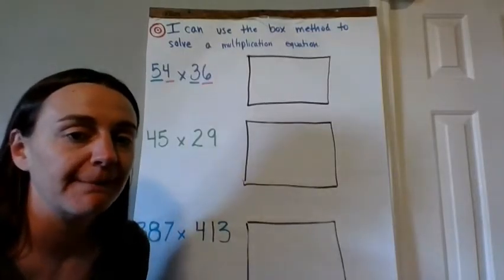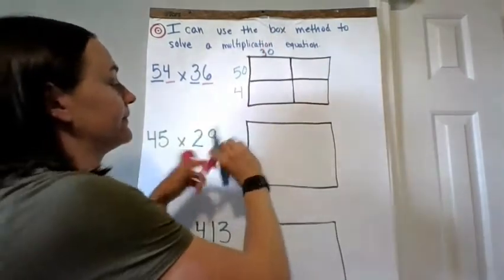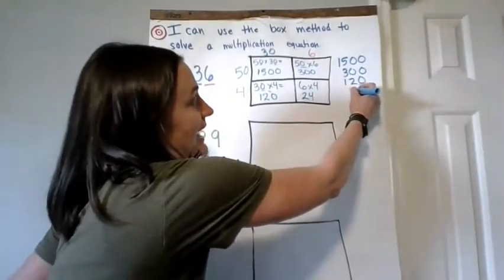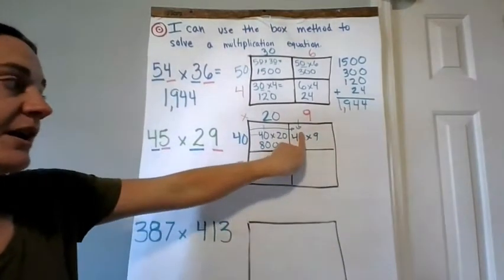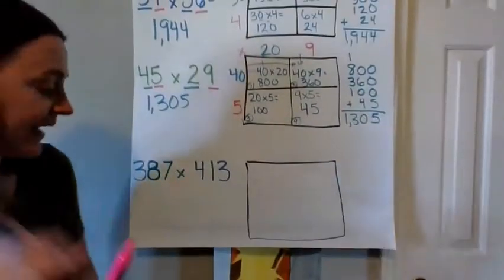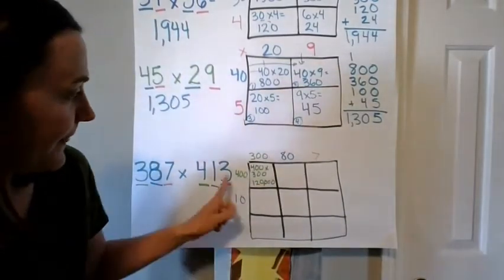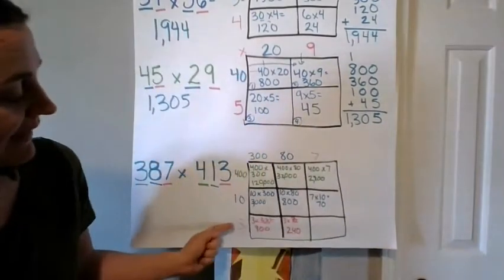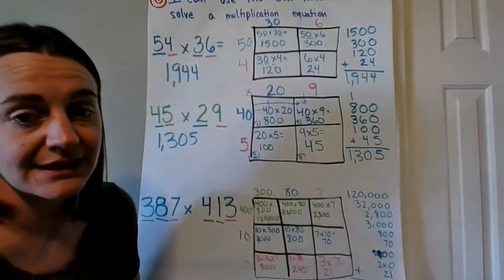Box Method Review